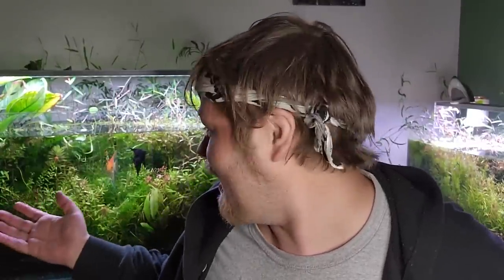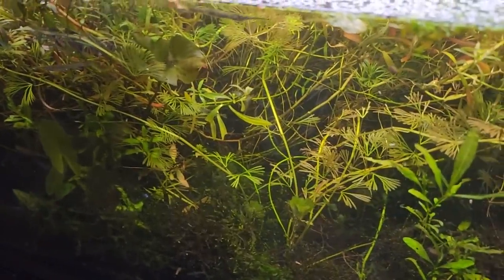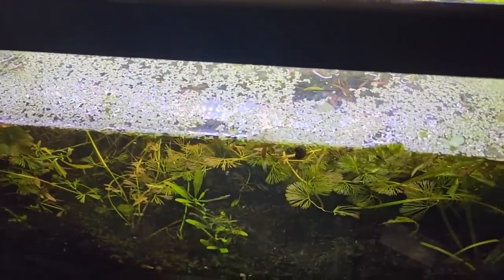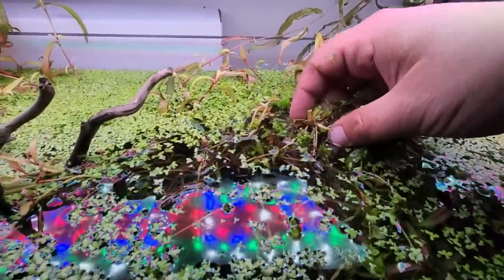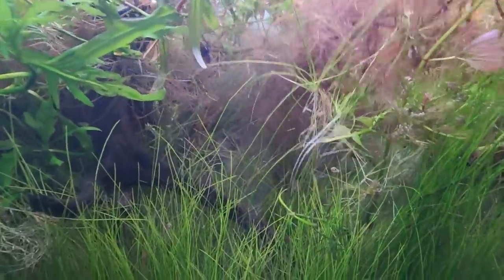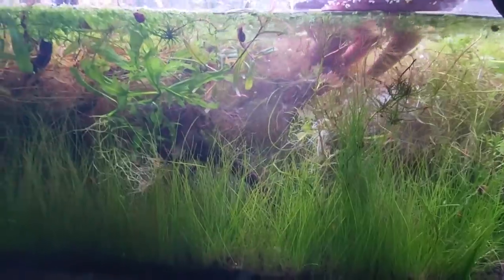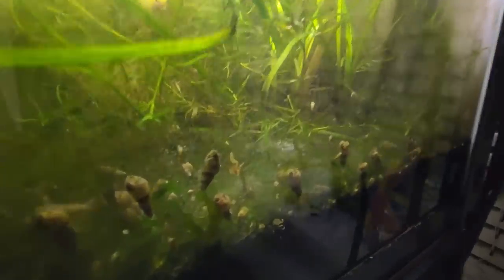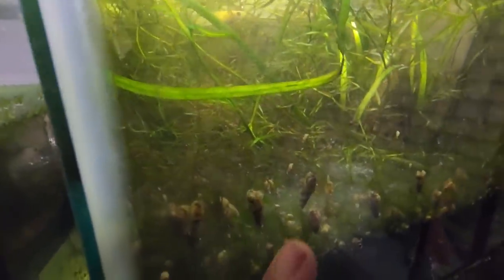Can you have TOO MANY PLANTS in Your Aquarium? Yes, Plants Can Even Crash Your Tank.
DAN'S FISH! - The Premiere Independent Owned. RARE IMPORTS and Oddball Fish, Retailer. INDEPENDENT

AQUATIC ARTS . COM  -
         BIG SAVINGS:
For Quality US Bred Fish, Invertabrates, Rare Shrimp and Beautiful Plants Bonus Channel Code

AQUATIC ARTS . COM  -
         BIG SAVINGS:

FISHTORY10 - Use it UNLIMITED times for a 10% off discount on ANY item or Creature in the store, also it helpd represent us as a  channel, earn the prize pool more mone98nĥy.

shorturl.at/tB348

MY FAVORITE ONLINE AQUATIC ANIMAL & HOBBY SUPPLY RETAILERS.

VIVVY.COM ( It's Just Like Ebay For All Things Aquatic!)

THE GARDEN OF EDER SHRIMP & AQUATICS

SHRIMP ENVY:
Quality Domestic Made, All Natural and Organic Shrimp Foods, Supplies and Shrimp!
 Use Code: FISHTORY

AQUA CHAR- Bioactive charcoal, fortified and enriched with essential nutrients and minerals in an ultra fine matrix. Sustaimably Made in the USA for Aquarists like us!

"FISHTORY15"..